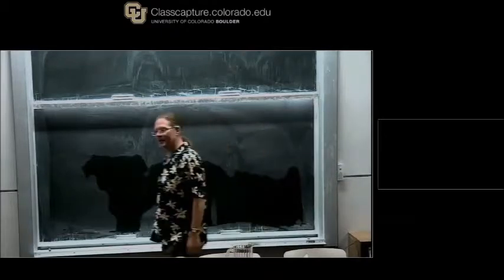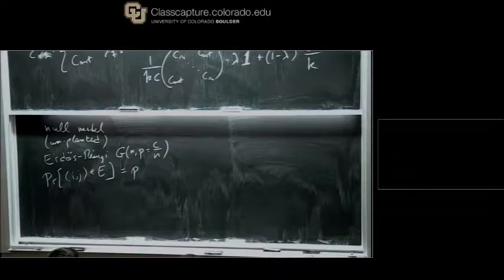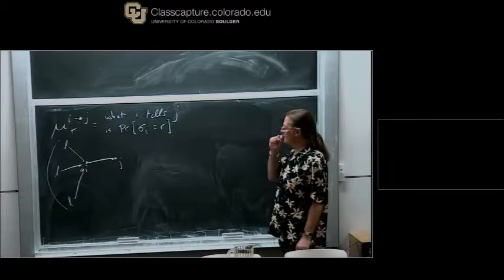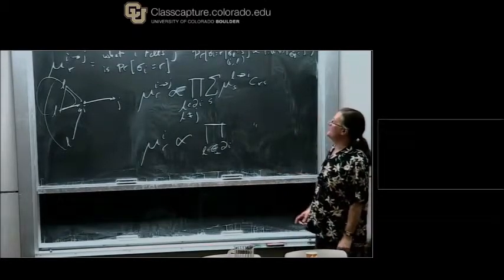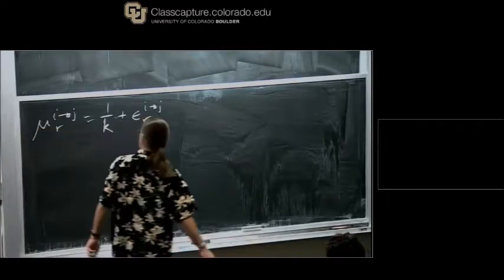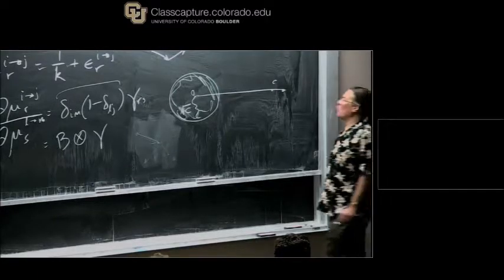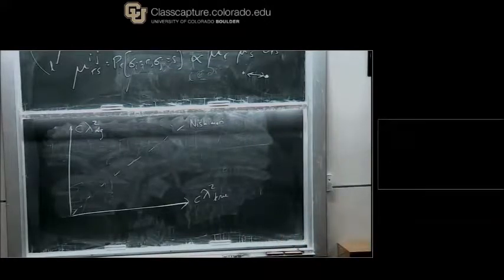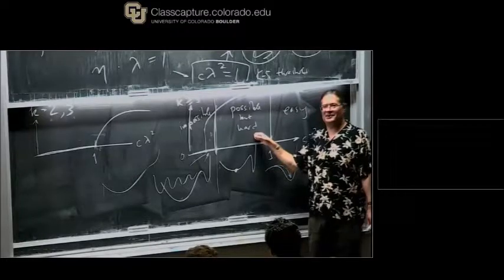C Moore Intro to Computational Complexity; Belief Propagation and Its Applications IV July 6